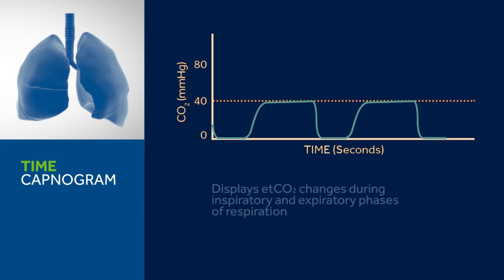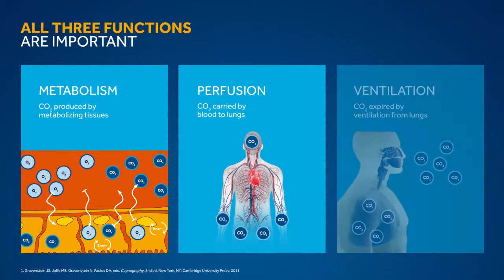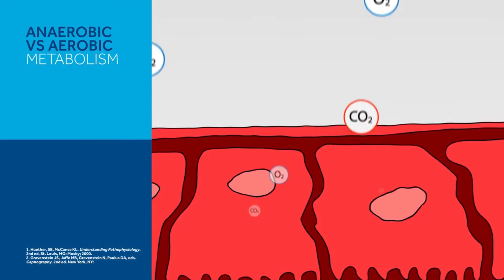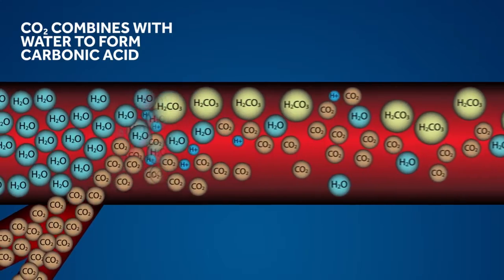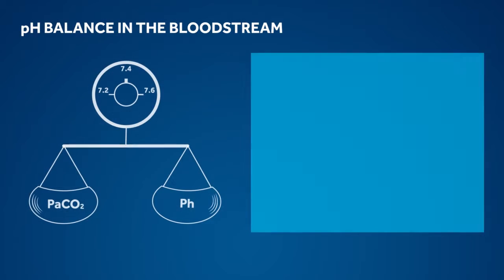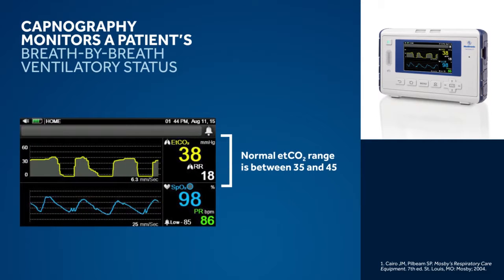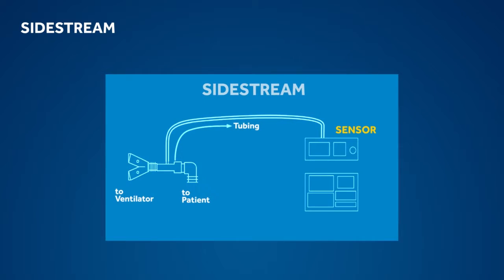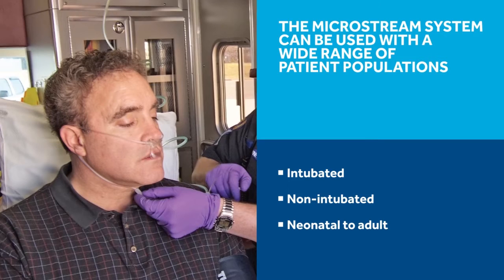Principles of Capnography : Basic Principles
Understand the importance of monitoring CO2 systems: metabolism, perfusion and ventilation.